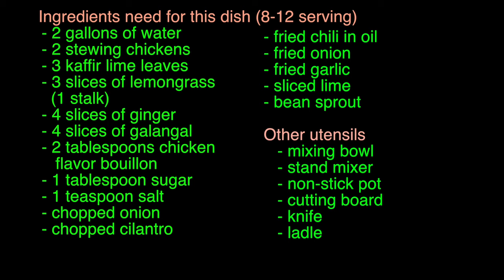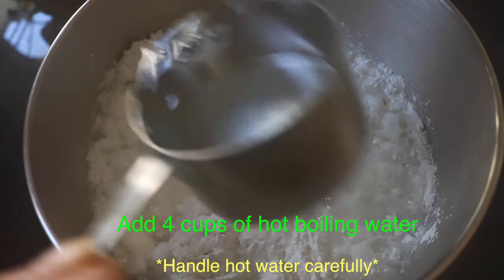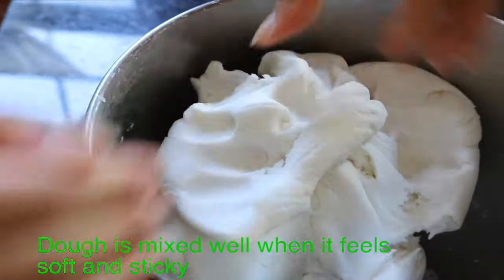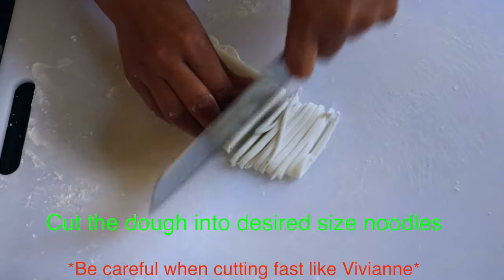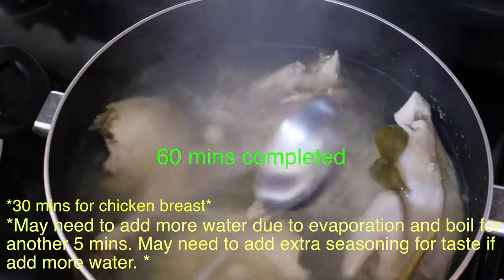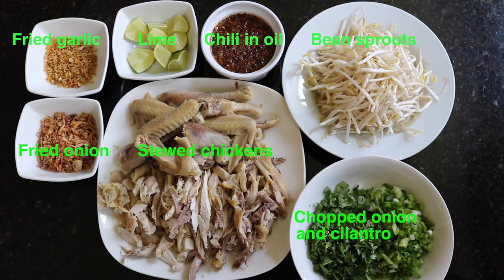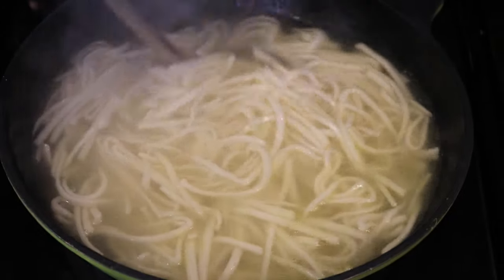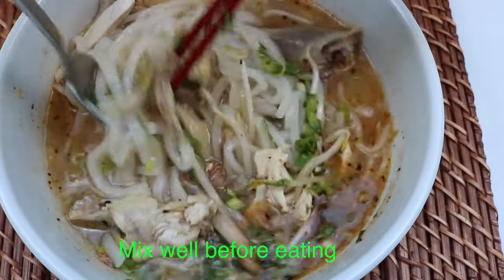Khao Piak Sen 101, Tapioca Starch and Rice Flour Noodles - Vivianne's Kitchen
How to make a complete khao piak sen,  Tapioca Starch and Rice Flour Noodles